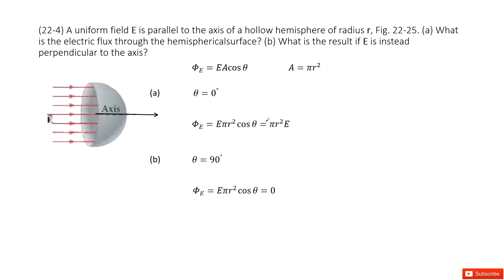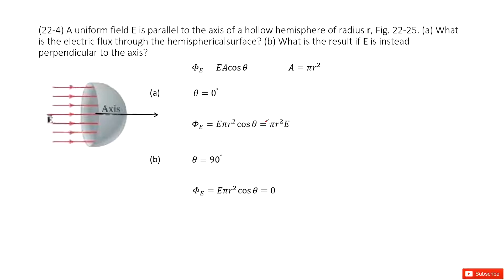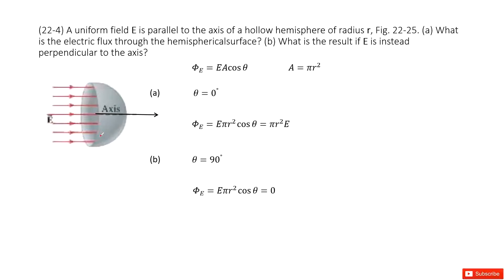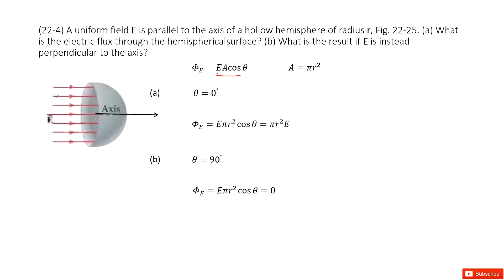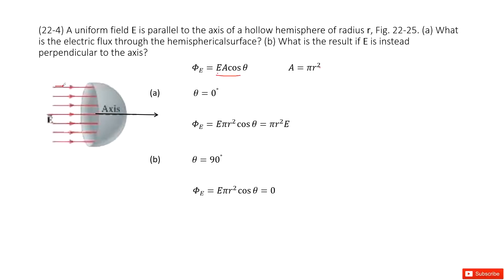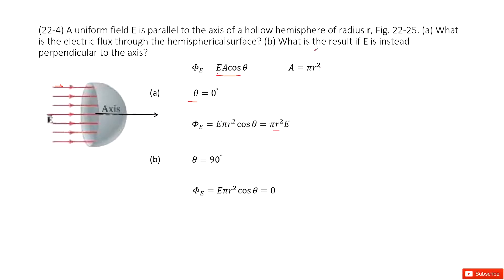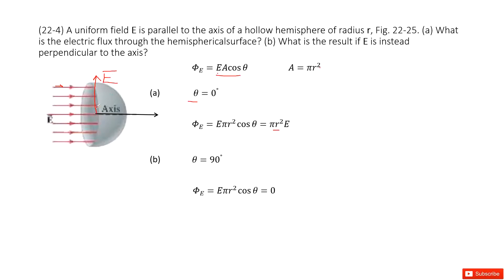(22-4) A uniform field E is parallel to the axis of a hollow hemisphere of radius r, Fig. 22-25. (a)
(22-4) A uniform field E is parallel to the axis of a hollow hemisphere of radius r, Fig. 22-25. (a) What is the electric flux through the hemispherical surface? (b) What is the result if E is instead perpendicular to the axis?